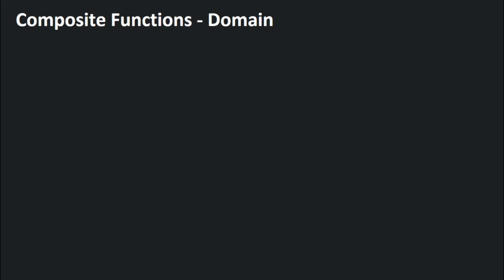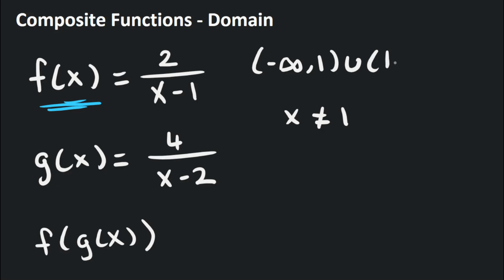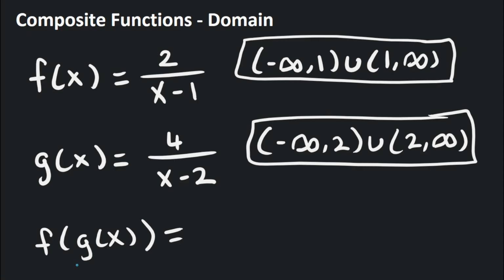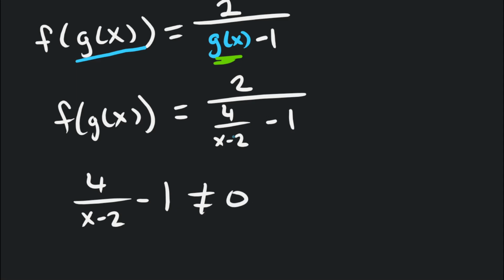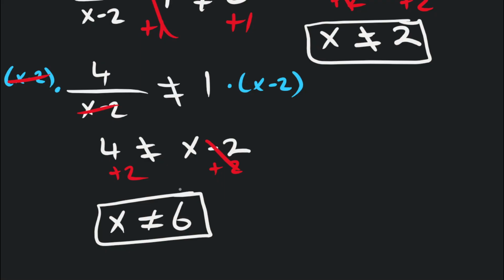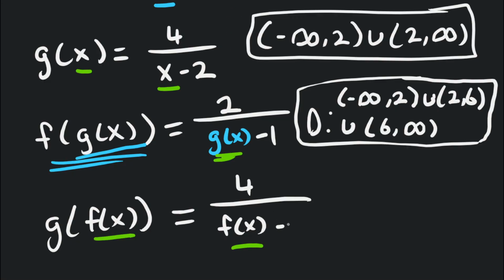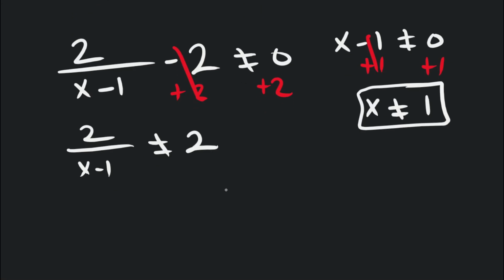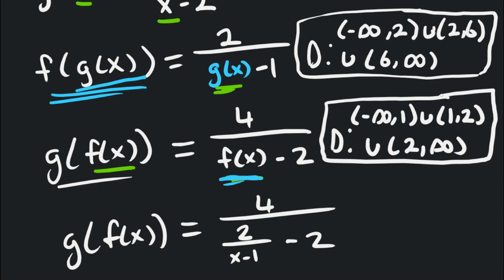Domain of Composite Functions | Algebra Explained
This video goes over how to identify the domain of composite functions. The example we go over in this video is when the functions are rational.